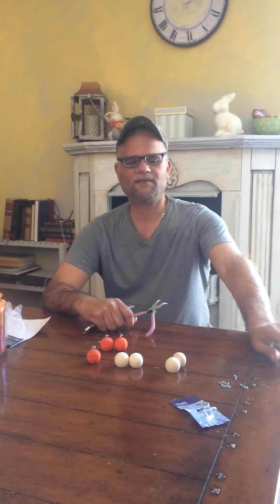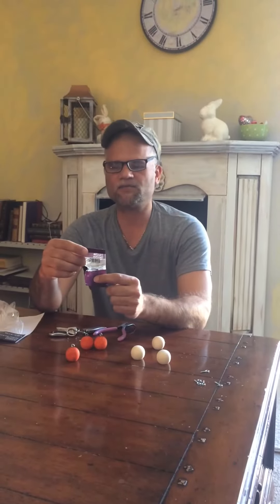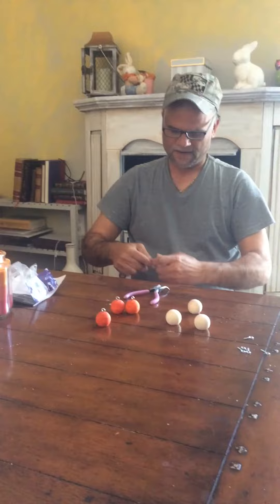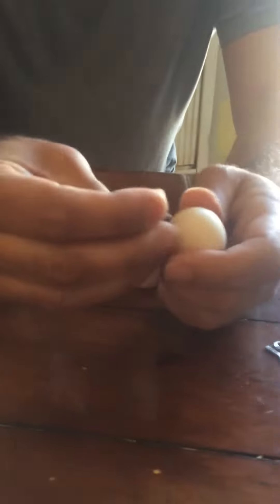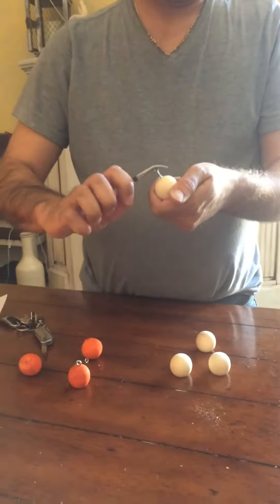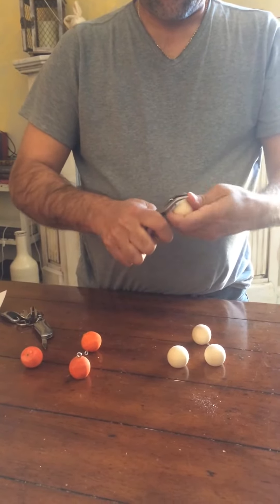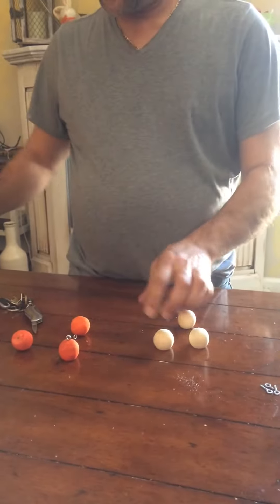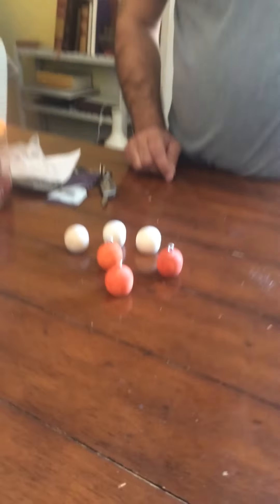Making Fishing floats